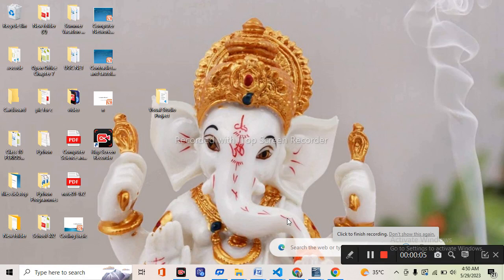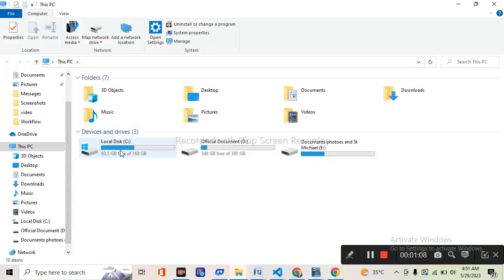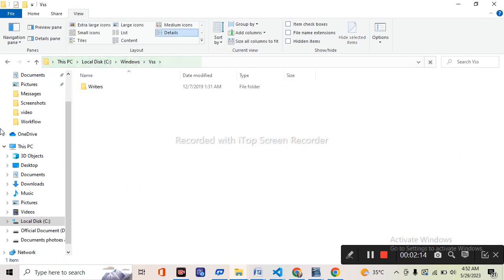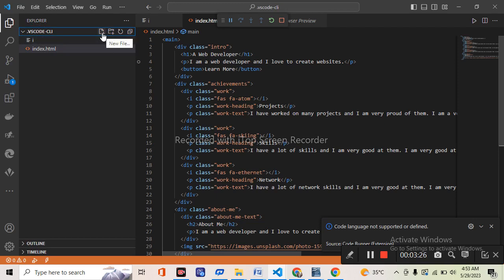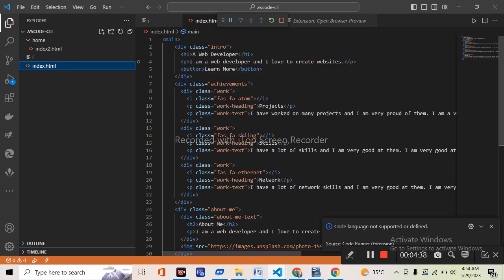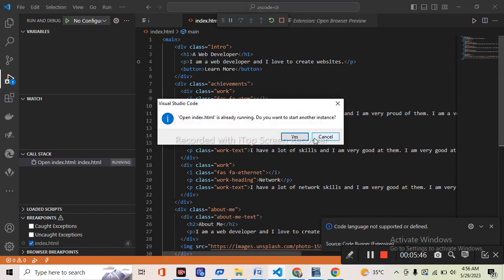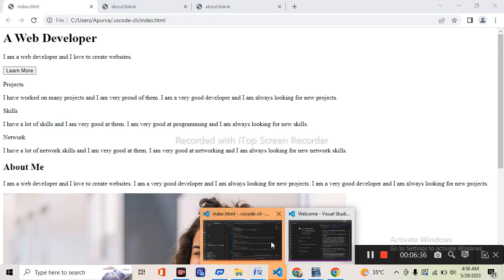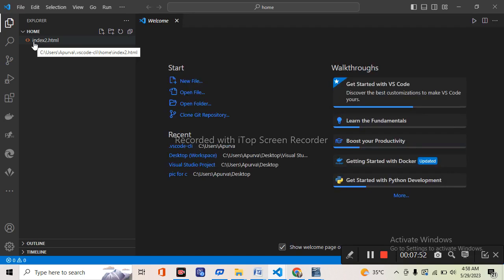coding vscode html